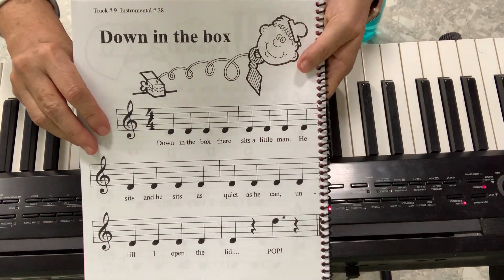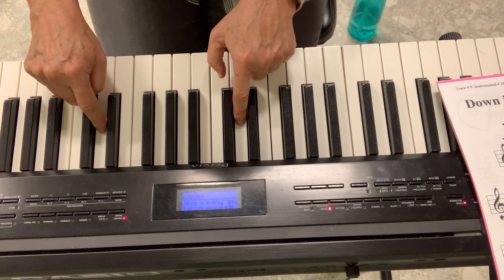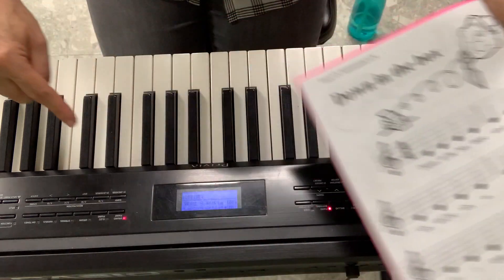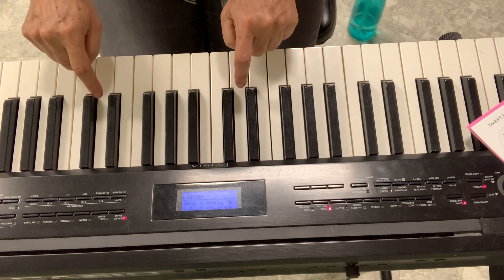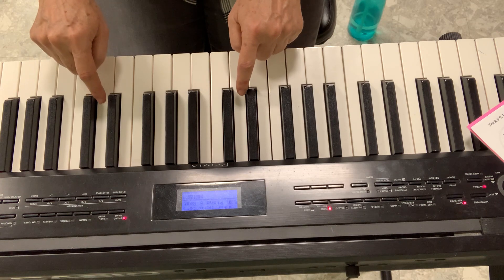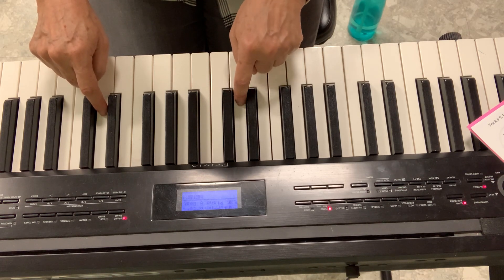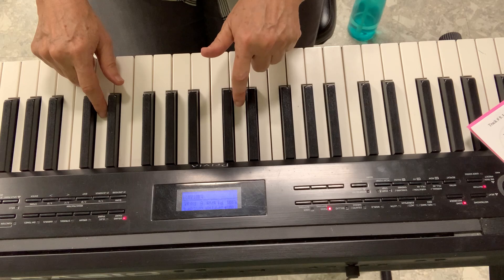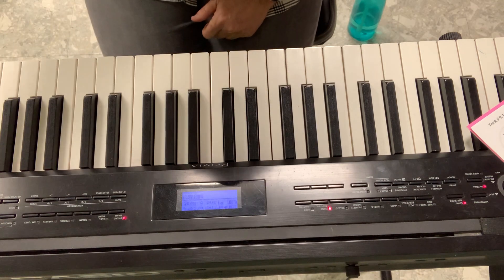INTRO 2 1st Semester CLASS 11 Piano page 12. Review "Down in the Box"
INTRO 2 1st Semester CLASS 11 Piano page 12.
Review "Down in the Box"